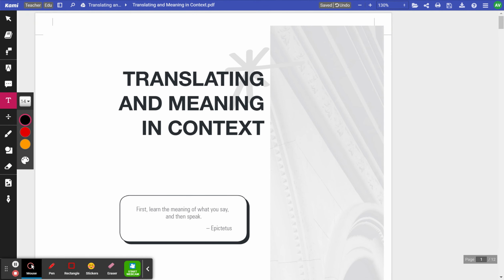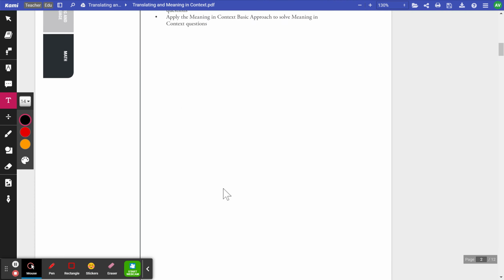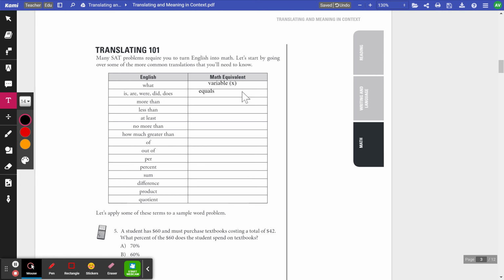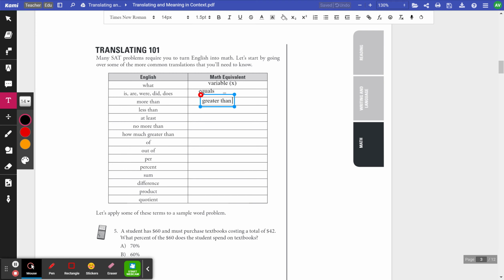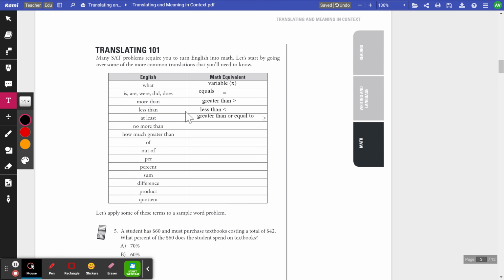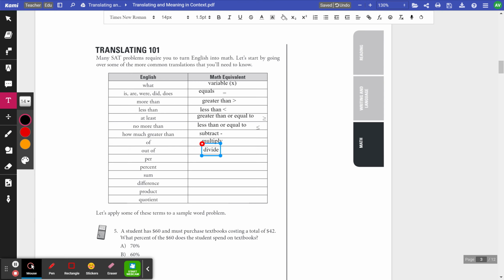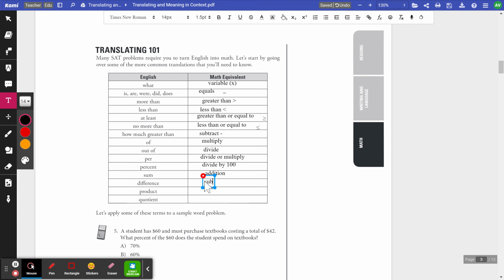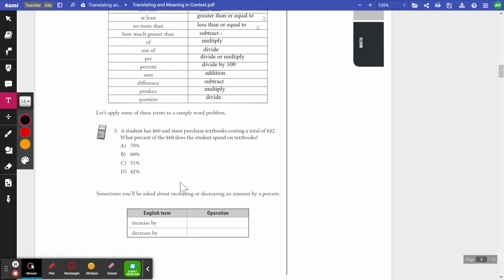Translating part 1